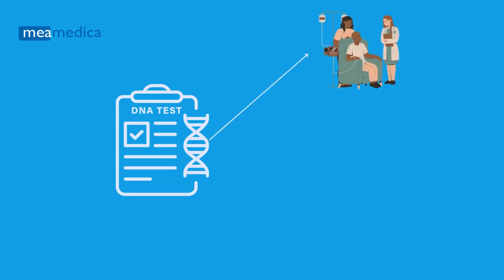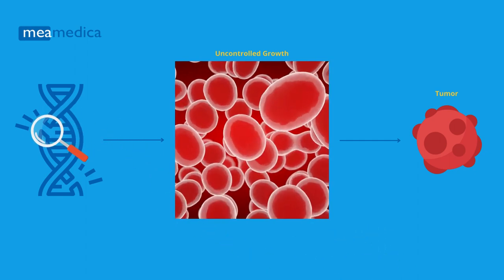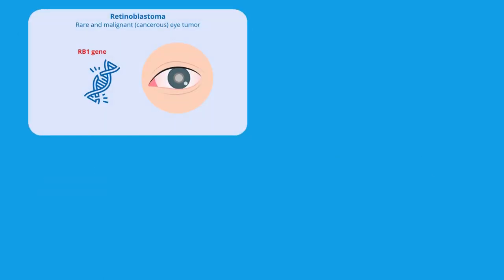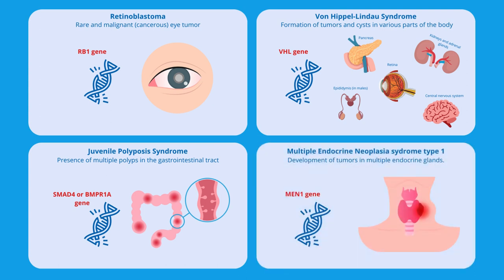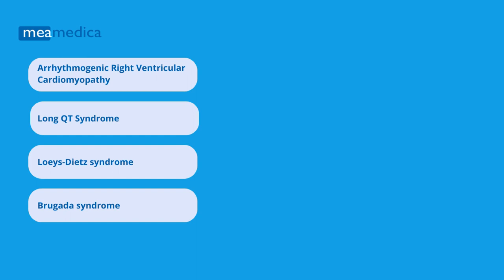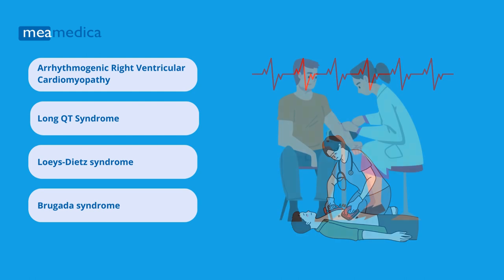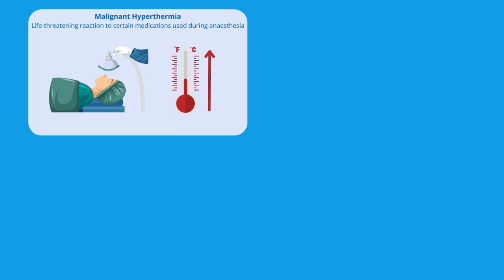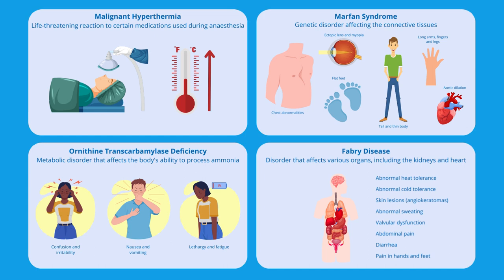Meamedica Personal Health DNA test - Short version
Are you curious to know if you might be at a higher risk for certain conditions? Do you prefer to be proactive? We offer insights into your genetic predisposition. Many conditions are known to have a genetic basis. The strength of this link varies, but the American College of Medical Genetics has compiled a list of 59 genes where a variation significantly increases the risk of a condition. These are conditions where early intervention can lead to better outcomes. These genes are referred to as 'actionable genes', meaning there are proactive steps that can be taken.